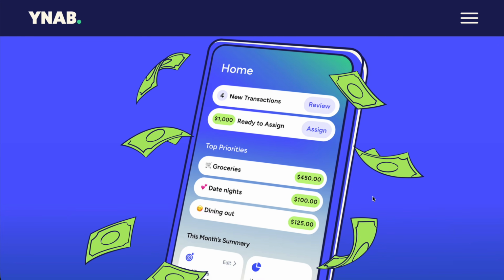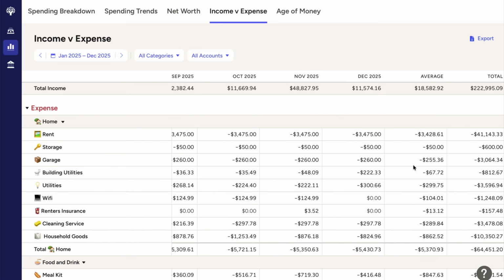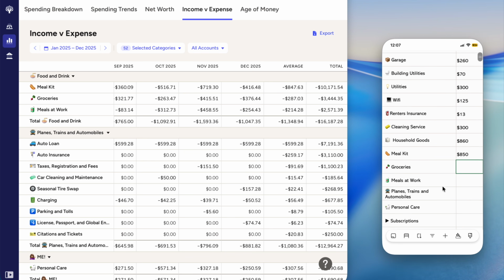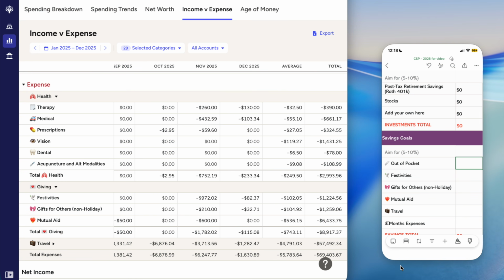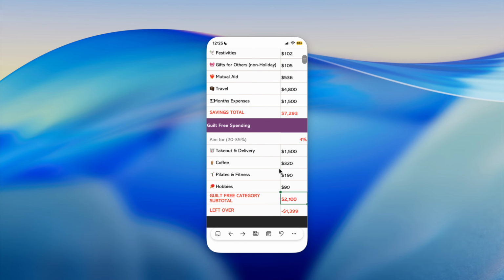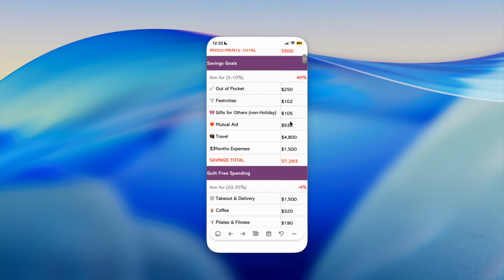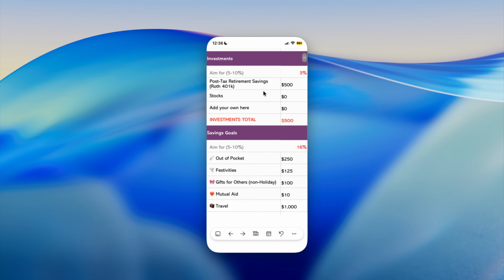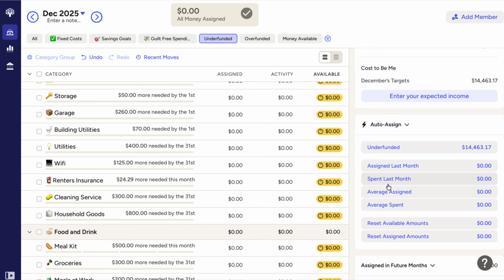Your Budget Won’t Tell You What You Can Afford. Here's Why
Most budgets can tell you where your money goes — but they don’t always tell you what you can actually afford month after month. In this video, I walk through how I review my real spending, design a realistic plan, and use YNAB alongside a Conscious Spending Plan to figure out what’s sustainable — not just what works on paper.

I’m sharing my full 2026 YNAB setup using real numbers, including how I evaluate fixed costs, debt payments, savings goals, and guilt-free spending. If your budget technically “works” but still feels tight, stressful, or hard to maintain, this walkthrough will help you rethink affordability and set targets you can actually stick to.

(We both get an extra free month if you decide to sign up!)

✌🏽 About Me
I'm a 30-something who lives in a HCOL area on ~$350K. And I like to budget intentionally and share real-life routines because the more we talk about money, the more we feel comfortable with our money.

📚 Chapters
00:00 – YNAB Doesn’t Tell You What You Can Afford
01:00 – The Three-Phase Budgeting Process
01:18 – Writing Everything Down First
01:48 – Why Looking Back Matters More Than Guessing
01:59 – Reviewing 2025 With Real Data
03:19 – Fixed Costs Reality Check
06:55 — Investments and What YNAB Doesn’t Capture
07:09 — Savings, Travel, and Where Things Tipped
08:39 — Why Guilt-Free Spending Felt Tight
09:39 — Designing 2026 Intentionally
13:14 — Making Guilt-Free Spending Livable Again
14:37 — What's Changing and What's Staying the Same
14:52 — Turning the Plan Into Targets
15:12 — Example Target Setup in YNAB
16:00 — Why My Debt Target Is Lower Than My Plan
16:36 — How to Read Target Feedback
16:47 — What to Expect in a Brand New Budget
16:57 — Final Thoughts on Affordability

🏷️ Tags budget with me, YNAB, payday routine, personal finance, financial independence, Coast FIRE, monthly budget, budgeting categories, fixed expenses, variable spending, savings goals, money management, budgeting tips, YNAB tutorial